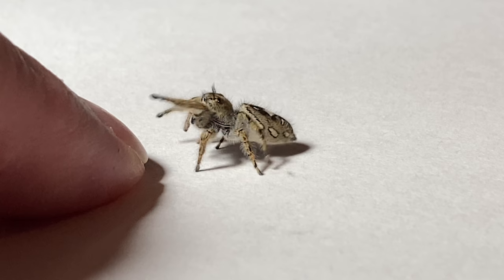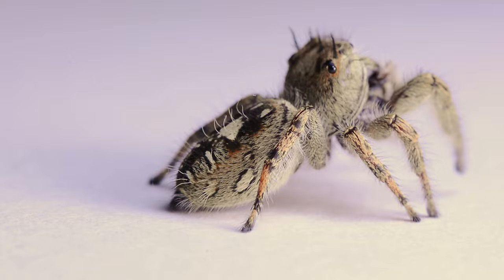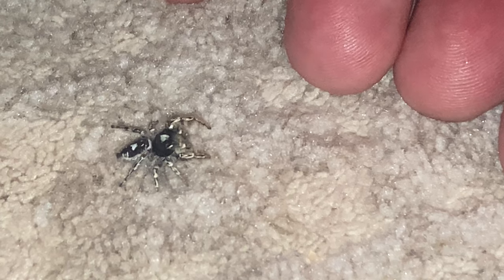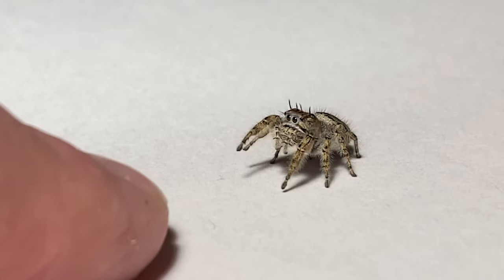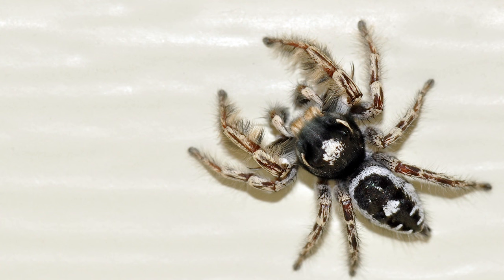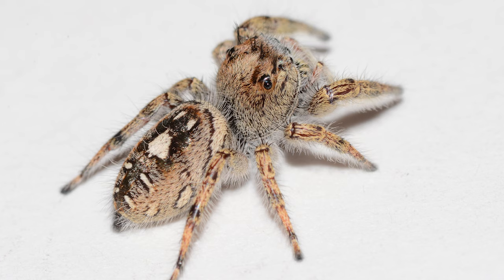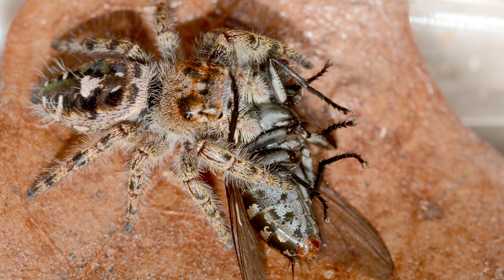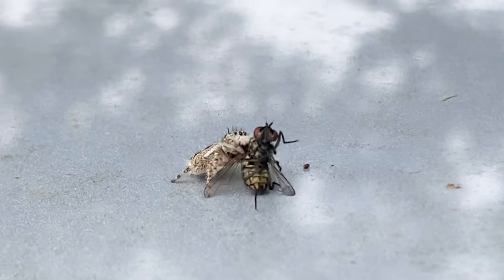Phidippus putnami: All you need to know about the Putnam's Jumping Spider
In this video, I share with you everything I know about this fascinating and funny species of spider, the Putnam's Jumper. It's Free!